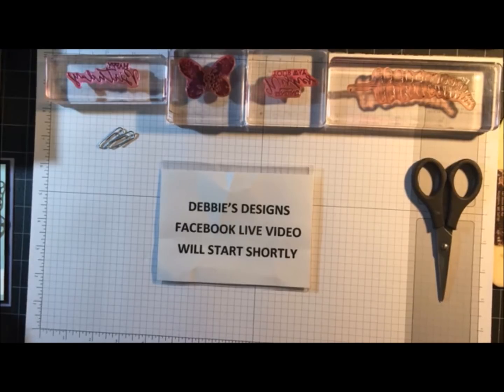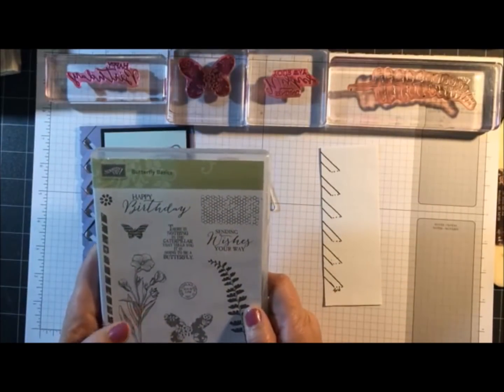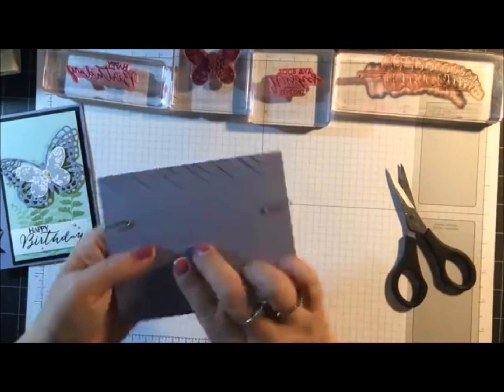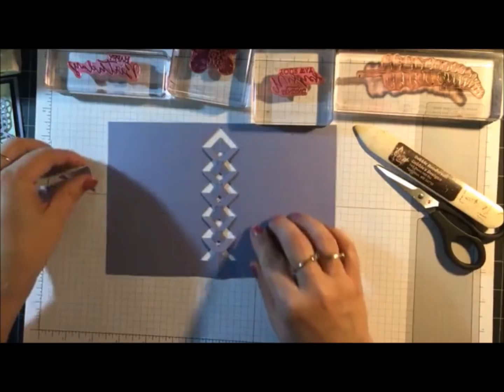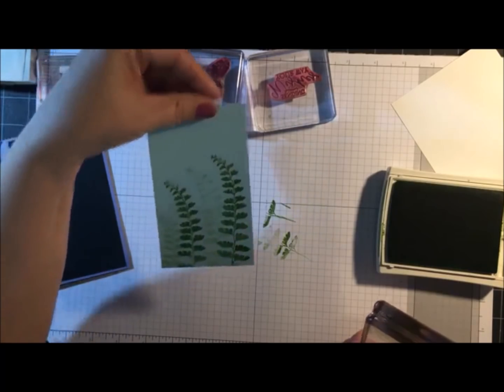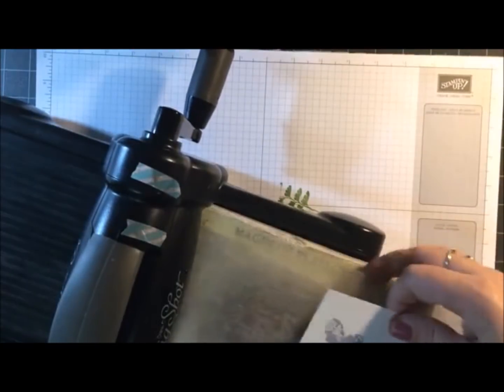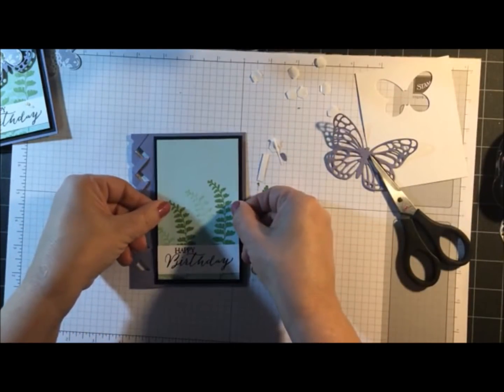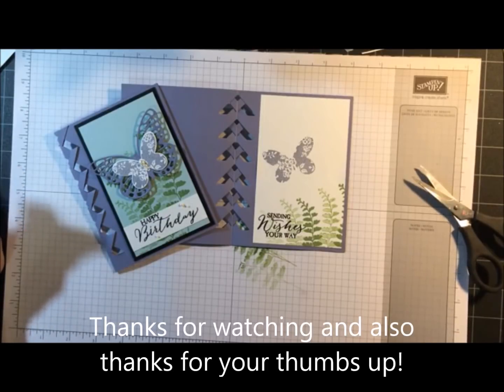Braided Card Fold Facebook Live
The Braided Card Fold is such a neat card to create. Come stamp with me! Pattern included in the comments section of YouTube.